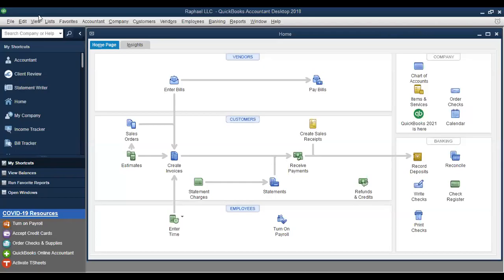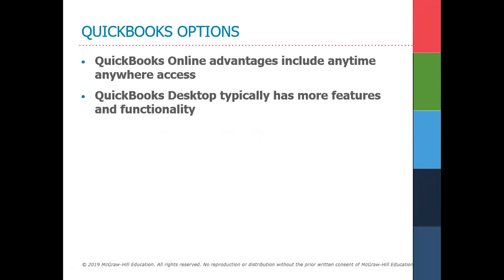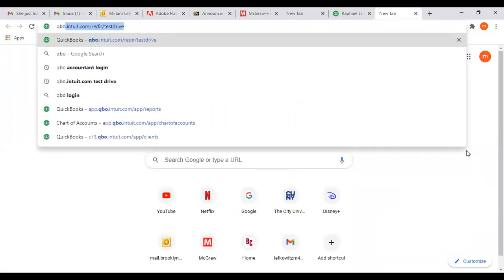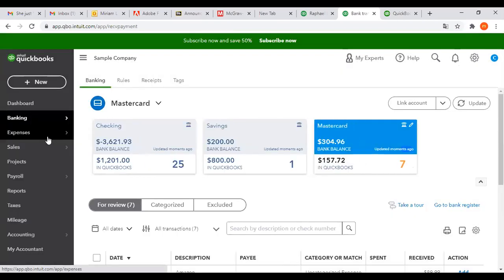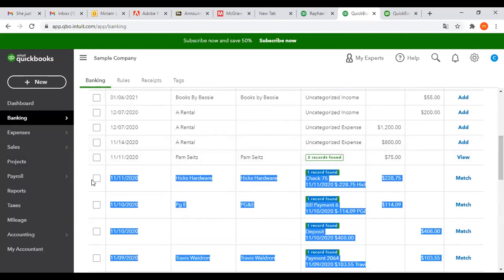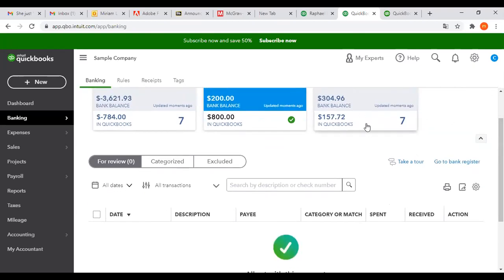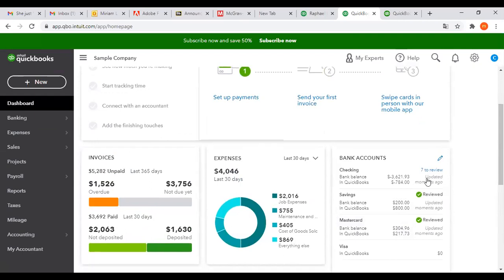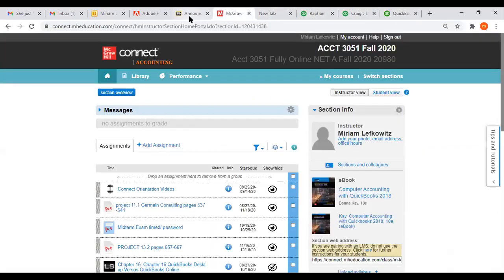CHAPTER 16 QBO VS QB DESKTOP